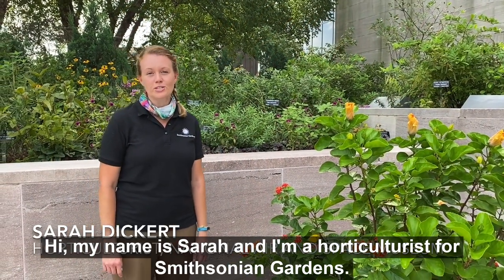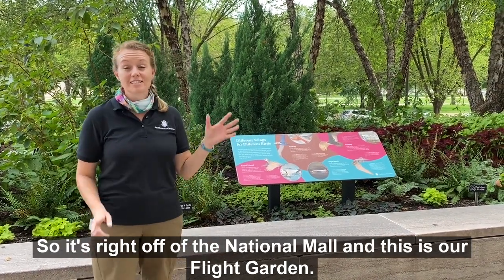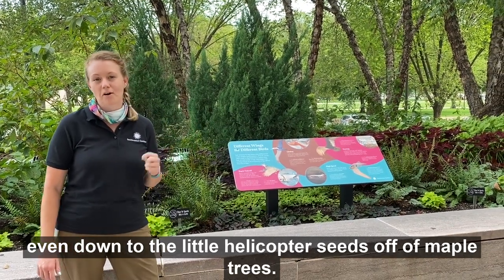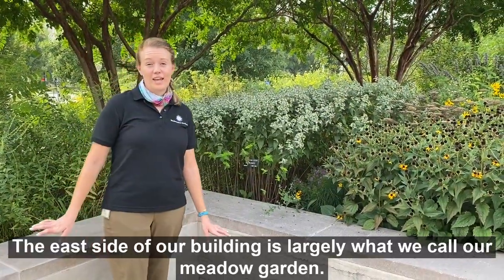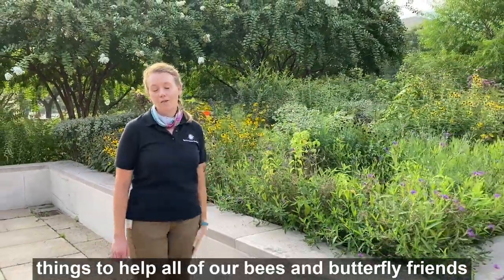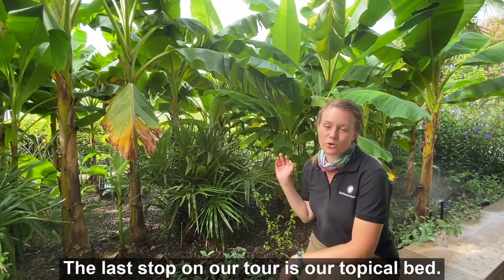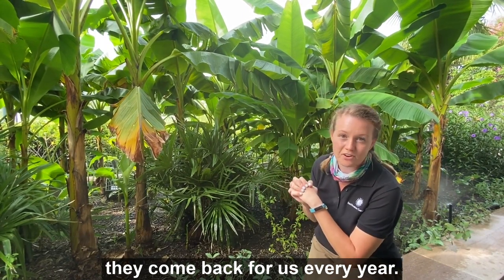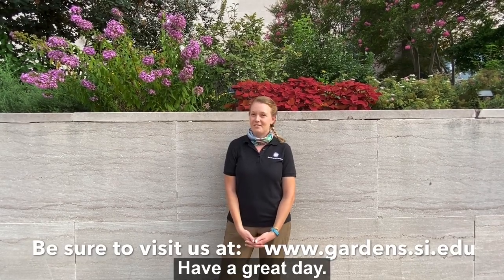Tour of the Flight Garden at the National Air & Space Museum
Take a walk through the “Flight Garden” - part of the Smithsonian Gardens’ Habitat exhibit - designed to attract birds and butterflies.